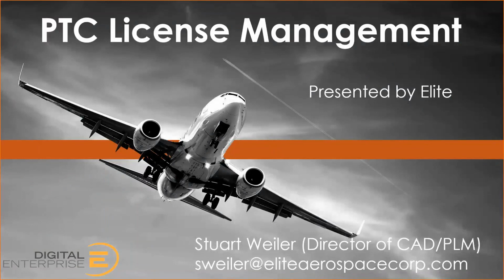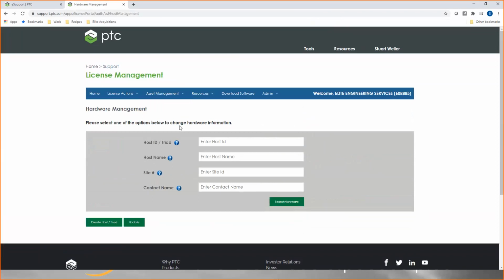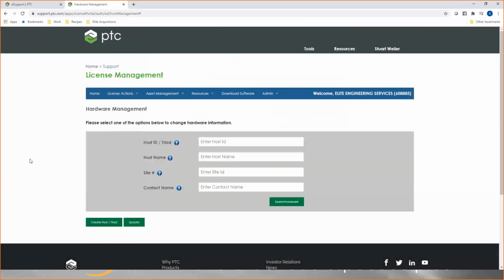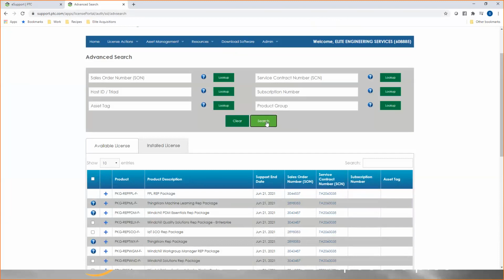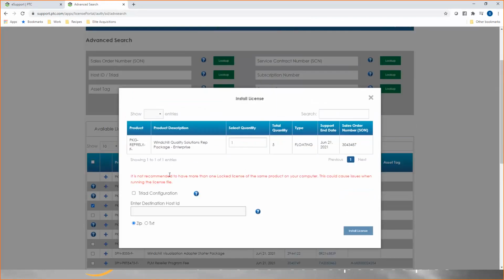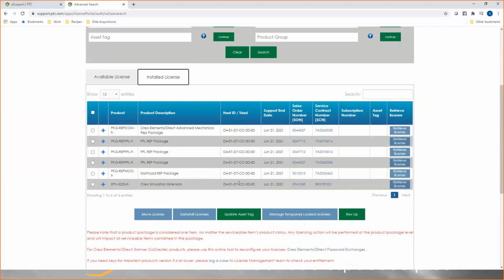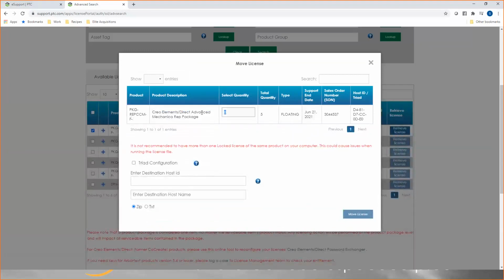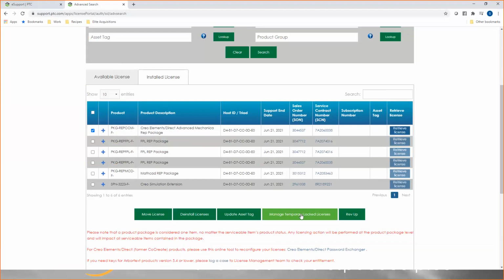PTC License Management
This video shows how to use the PTC license center to create host IDs, assign licenses, move licenses, convert floating to locked, and rev up licenses for Creo and Mathcad.